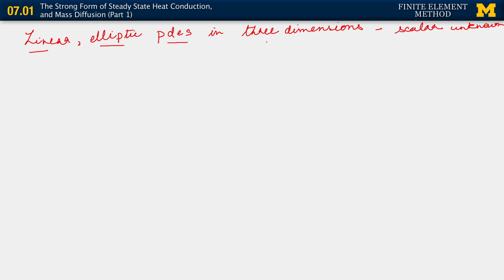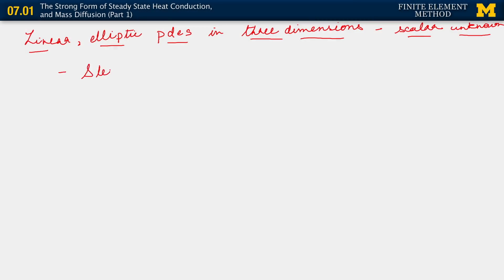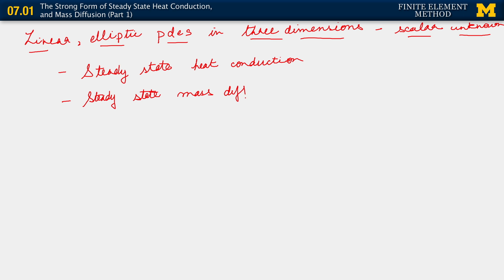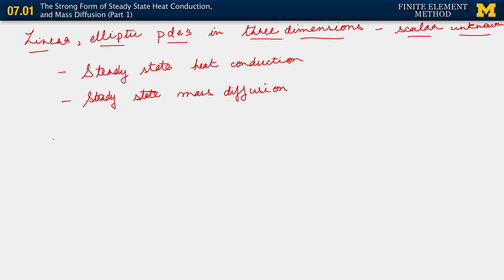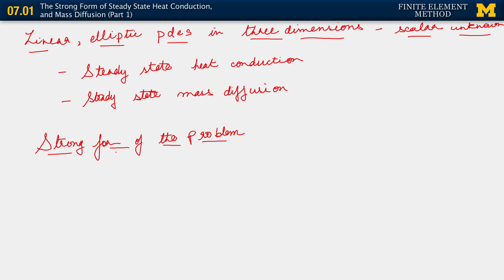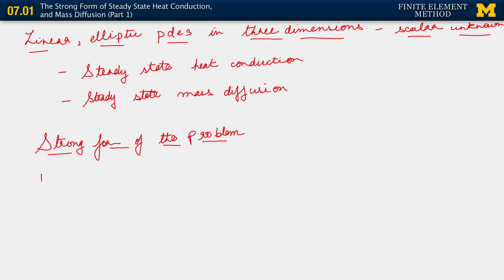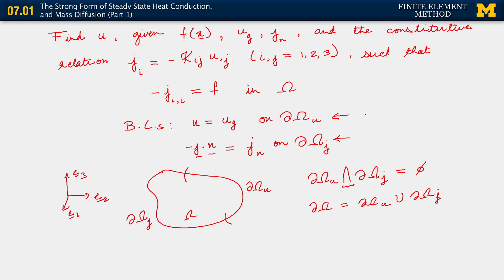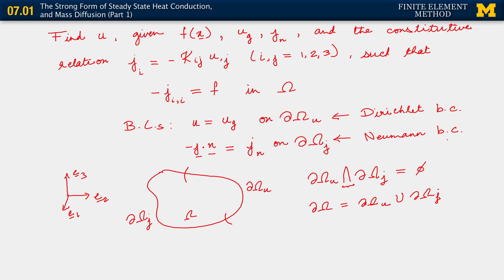07.01. The Strong Form of Steady State Heat Conduction and Mass Diffusion (Part 1)